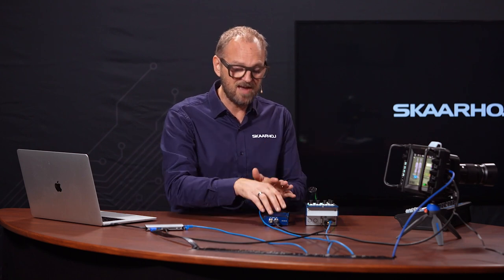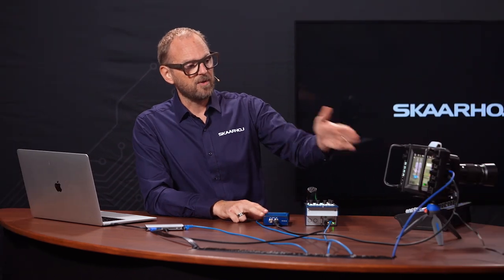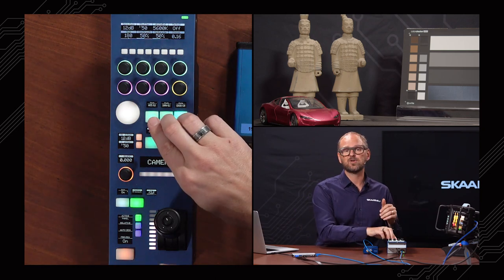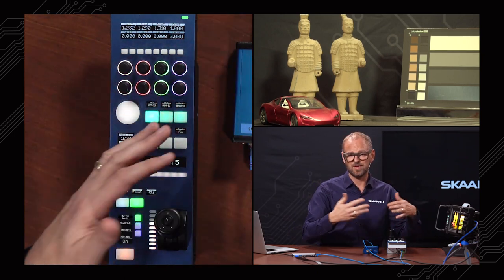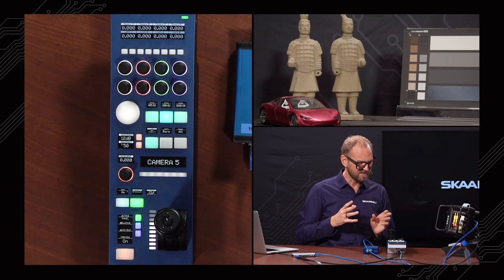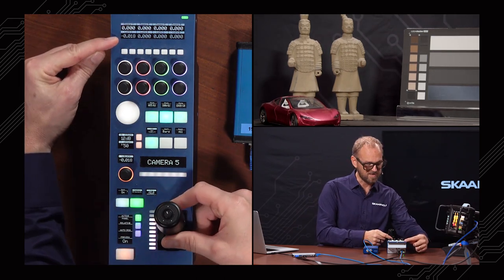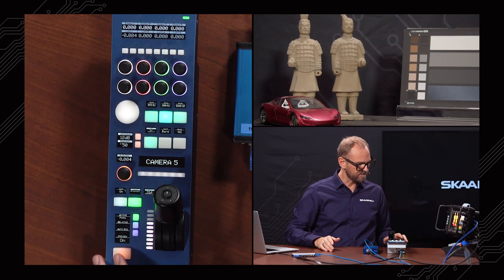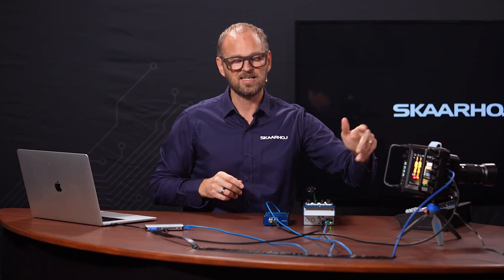Control and shade Blackmagic Design Studio Camera 4K Pro | SKAARHOJ ETH-SDI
The SKAARHOJ ETH-SDI Link, makes it possible to control and Color shade the "Studio Camera 4K Pro" and other cameras from Blackmagic.

00:00 Intro
00:37 ETH SDI Link overview
3:04 SKAARHOJ RCP overview
3:35 RCP Menu overview
4:48 Controlling BlackMagic Design Studio Camera 4K Pro
8:05 Color shading
10:12 Adjusting RCP joystick for camera lens control
11:55 Control Multiple Cameras with One RCP
12:48 Build in ETH-SDI link in Products
13:29 Other Controllers work with ETH-SDI link
13:38 ColorFly
14:17 Alternative Firmwares
14:55 Outro